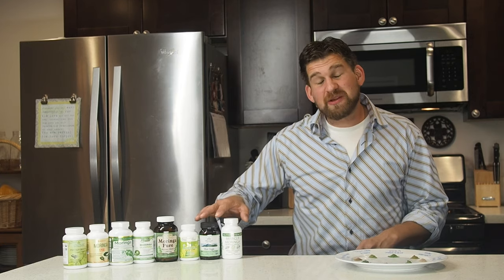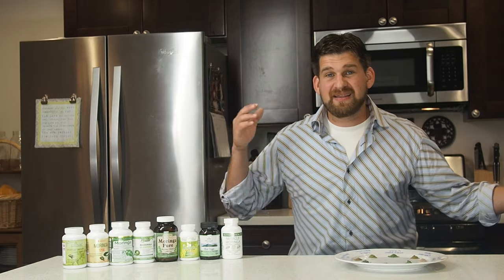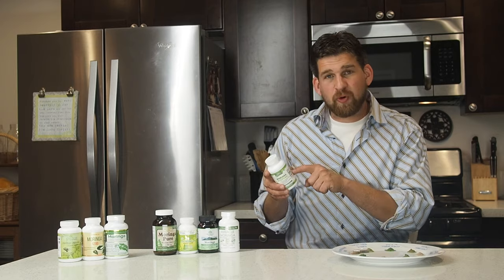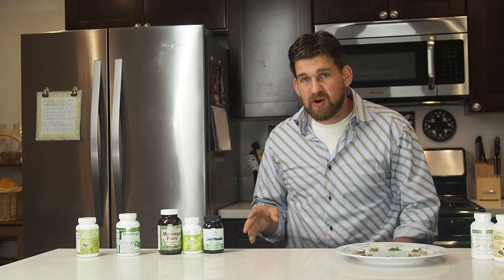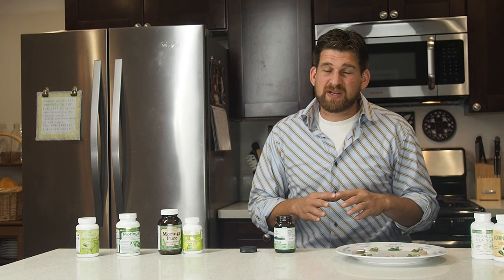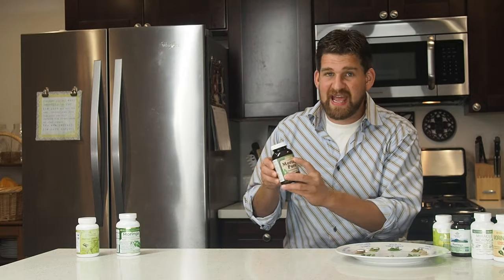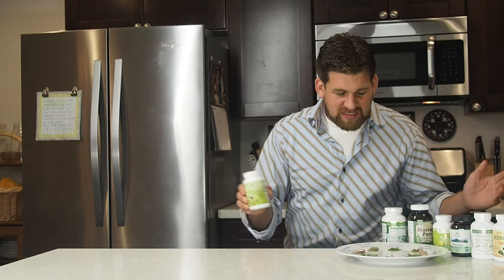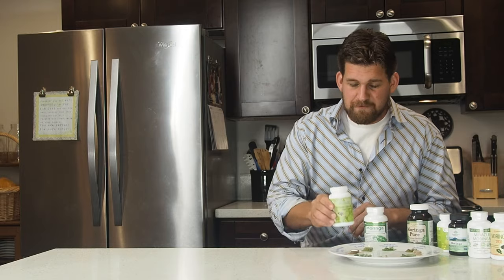Moringa Review: See With Your Own Eyes What's Inside These 8 Capsules!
Note: At the end of 2018, the farm in Ecuador closed. We now source our Moringa from an organic Moringa plantation in India. They are certified organic to both European and USDA organic standards. The quality and color are just as good if not even better. Heavy metals are tested as well as a full microbiological analysis. This product is clean and potent!

Wherever you choose to buy Moringa capsules please educate yourself on the best Moringa capsules and know what you are buying! Moringa Benefits are best experienced with potent pure Moringa powder.

Since Moringa tree leaves are green are you wondering why so many Moringa capsules are brown? Great Question!

Do your Moringa capsules contain "Other Ingredients" such as:
Calcium carbonate (Bulk filler/diluent)
Magnesium stearate (Flow agent to make the powder flow into capsules faster)
Silica (Also a flow agent)
Silicon dioxide (Also a flow agent)

If so, what percent of the total capsule contents are other ingredients besides Moringa? 1%, 10%, 75%? We couldn't find out from the reading the labels either .

Did you really want to be eating these "Other Ingredients" Every Day?

OR

Do you just want pure, fresh, bright green Moringa Leaf powder? We can help!

Moringa capsules are a great option for adding Moringa to your diet. The pills are vegan and are simply vegetable capsules (not gelatin capsules) that have been filled with 100% pure Moringa oleifera leaf powder. That means all the amazing benefits of Moringa powder also apply to our Moringa pills!

Reasons for Using Moringa Pills vs. Powder
It's commonly acknowledged that diet and nutrition play a huge role in long-term disease prevention. Eating Moringa every day is a powerful way to increase your personal health and capsules are the most convenient way to accomplish that goal.

Taste: Many people can easily incorporate the powder into their smoothies or meals but not everyone can. For those that have tried to incorporate Moringa powder into their diet and just can't, or those that don't want to bother, the pills are a great option!

Convenience: For those days when you don't have time to make your favorite Moringa smoothie or dish, grab a few pills; and you are good to go! You never have to go a day without Moringa again.

Travel: When traveling, it's easier to grab a bottle of pills for the road than to bring along your bag of powder. When you are away from your kitchen, the pills make eating Moringa consistently a breeze.

Moringa Capsules Nutritional Value
With a list of benefits like shown above you won't be surprised to learn that Moringa powder is a source of over 90 nutrients, and is acclaimed for having 47 anti-oxidants and 36 anti-inflammatories. It also contains 25% protein. The protein is a complete plant protein that contains 18 amino acids including all 9 essential amino acids! In the case of Moringa, the synergistic effect of all these bioavailable nutrients is incredibly powerful.

This is definitely one food you want to add to your diet and take each and every day!

Moringa Capsules Daily Intake
There is no set number for how many Moringa capsules you should consume each day. Remember, Moringa capsules simply contain powerful raw food. Generally speaking, though you will want to start by taking at least 4 capsules (1.6 grams of Moringa powder) daily.  After a week or two, you can double your daily intake to 8 capsules a day if desired. Again, there are no rules with eating Moringa. It's a healthy, whole food; and we love it!

Feel free to take your Moringa capsules with or without a meal, in the morning and evening or simply take them all at once at any time of the day.

When you feel you are coming down with sickness, experiencing a lot of stress, or struggling to get the sleep as your body needs, consider taking more capsules than your normal daily amount–these are the situations where Moringa makes a tremendous difference!

Processing the Moringa Leaves:
Our drying method preserves nutrients and minimizes contamination.
After being harvested by hand, washed, and then rinsed, the Moringa leaves are placed into a dryer. The whole leaves are dried at a maximum temperature of 114 °F. Using this temperature-controlled drying facility minimizes the time it takes for the leaves to dry while still keeping the powder a raw food product. This is important for both the purity and nutrient retention of the product. Open sun drying of the leaves, for example, causes the highest level of nutrient loss while shade drying is slow and puts the product at high risk of contamination.